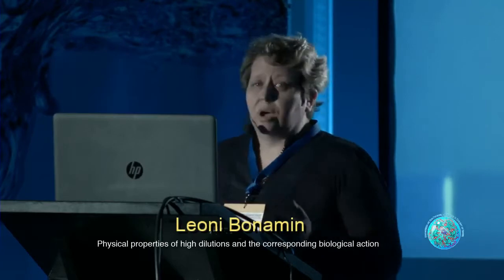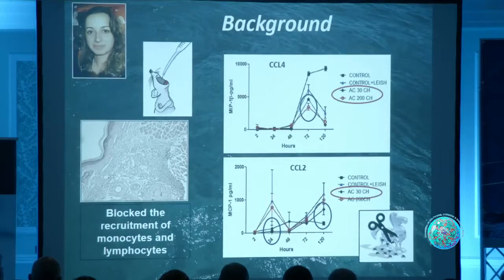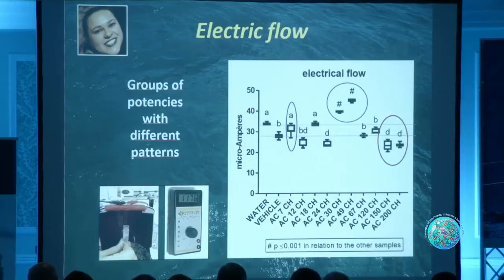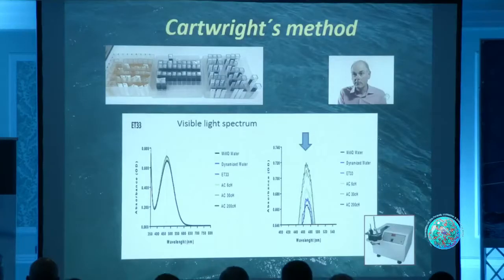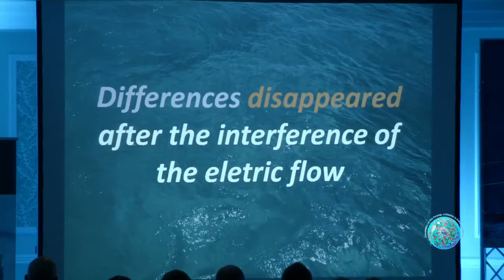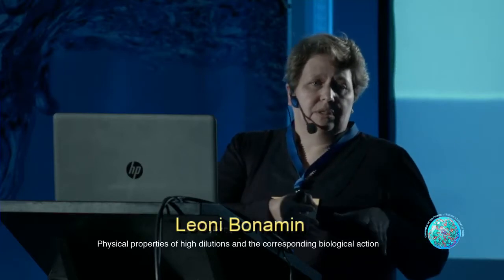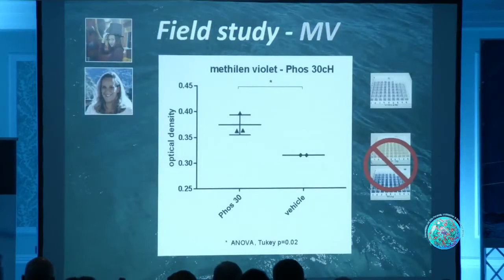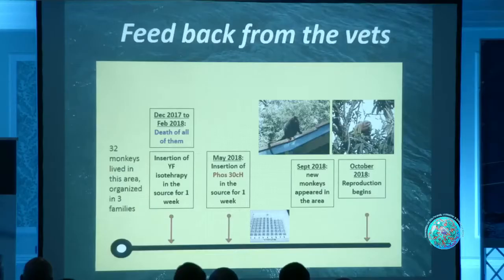Leoni Bonamin - 2018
Physical Properties of High Dilutions and their Corresponding Biological Action